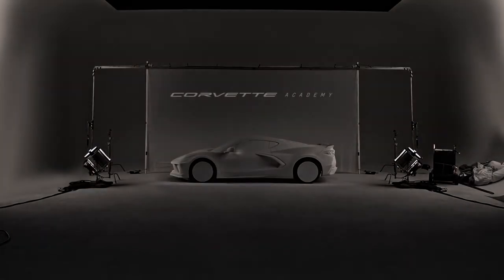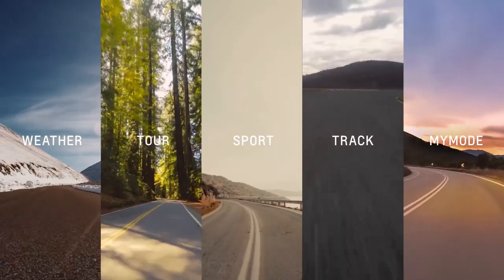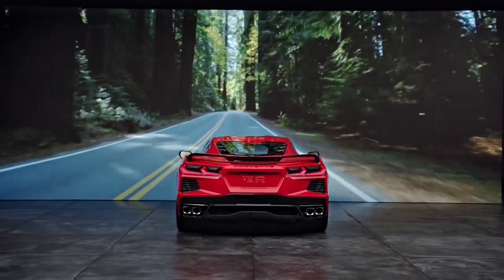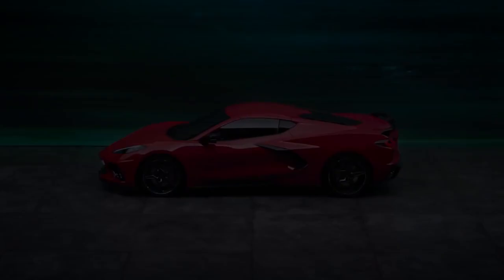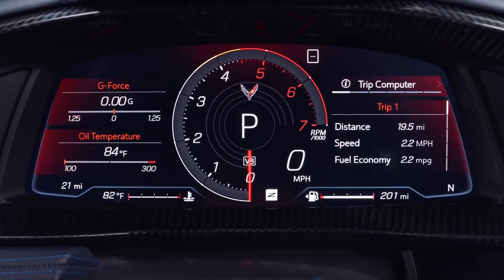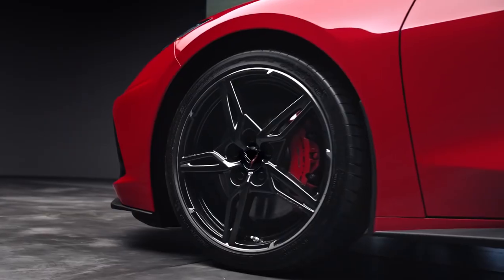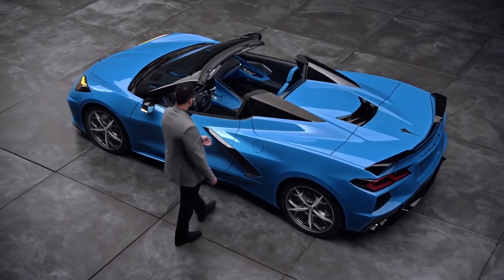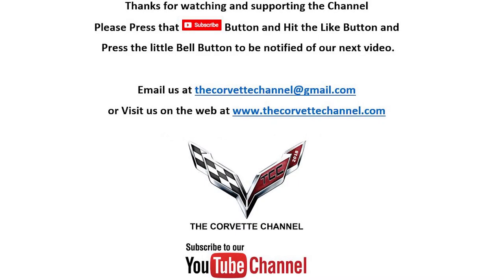C8 Corvette Academy Accelerated Preparation Driver Modes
I just wanted to make sure that you all got a chance to see the new video from GM about the C8 Corvette.